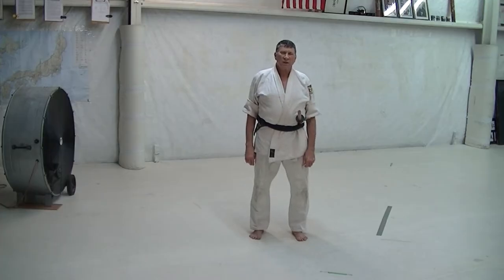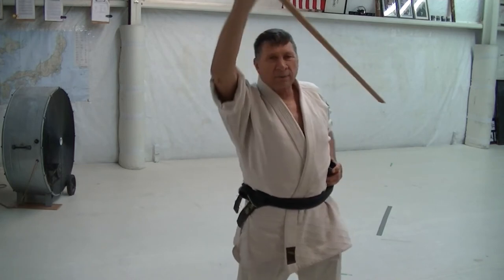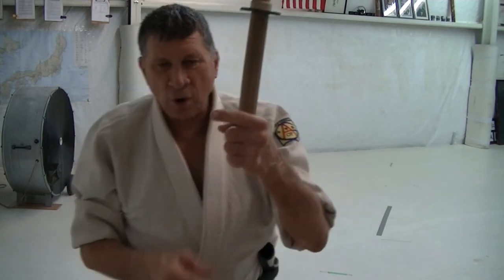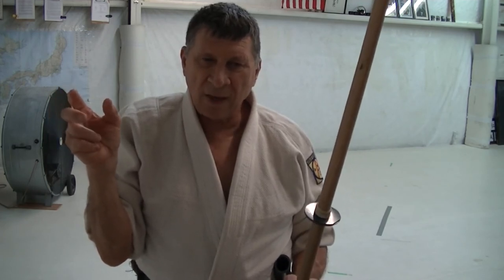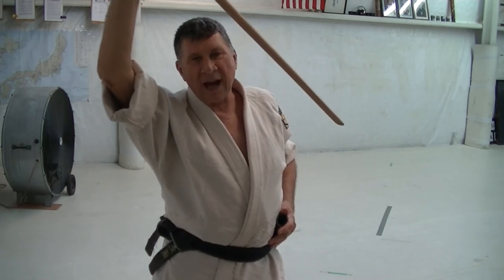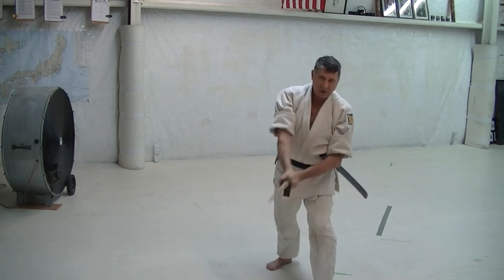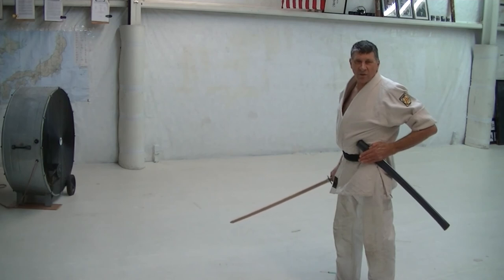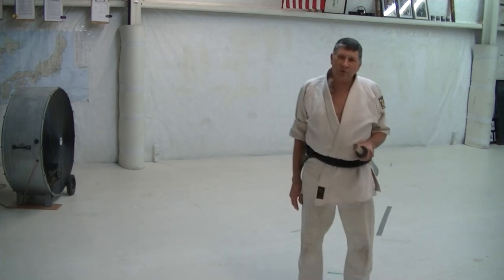Basic Iaido #6 Blocking Draw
This sword draw is used for blocking and parrying a downward cut coming at you.  The sword is turned outward when it is drawn and is turning back towards you as it rises.  So when it gets up to the blocking position it is greeting the down swinging blade with the back of your blade.  A number of people explained to me that when the draw was straight up, the blade would catch and cut the cheek.  So they learned to turn the blade outward first and miss the face before the blade was turned back enough to block with.  The controlling movement of your right hand on the handle (tsuka) of the sword, is the same condition of the controlling hand of a Shihonage throw in the Nishio Style Aikido.